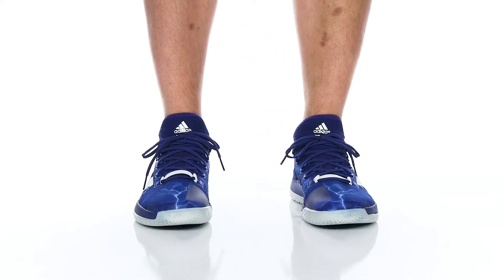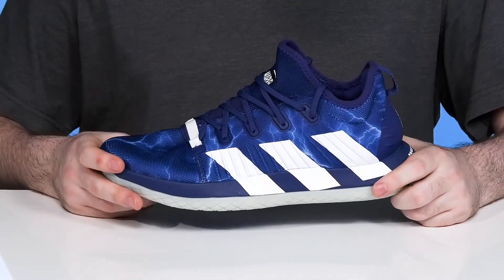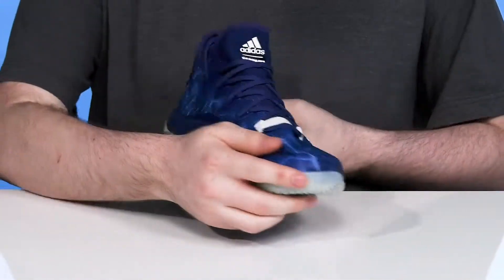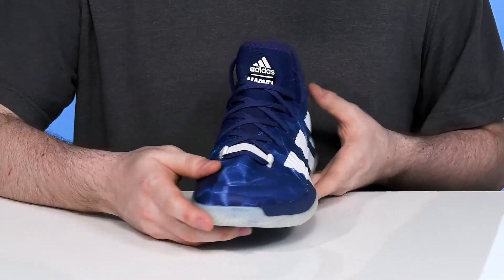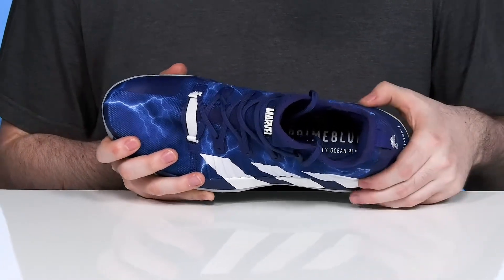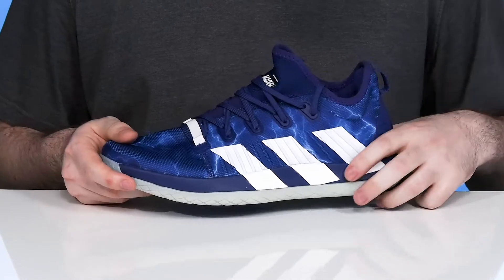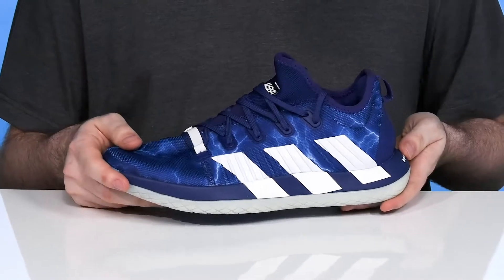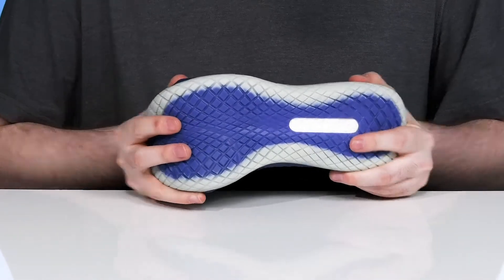adidas Stabil Next General Primeblue SKU: 9583400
The  adidas&reg; Stabil Next General Primeblue has a lightweight, easily stylish design with a sticky grip outsole that will keep you steady and secure on every movement.
Lightweight without sacrificing comfort and performance.
Synthetic sole.
Imported.